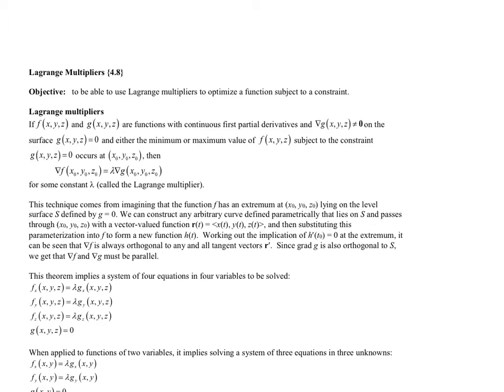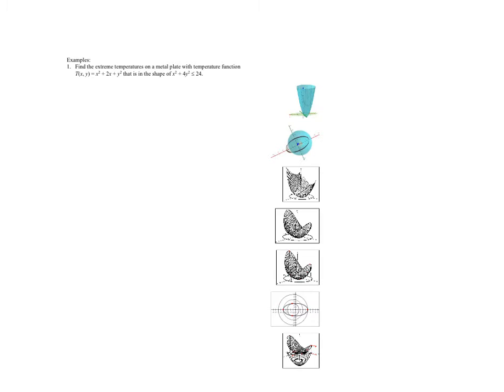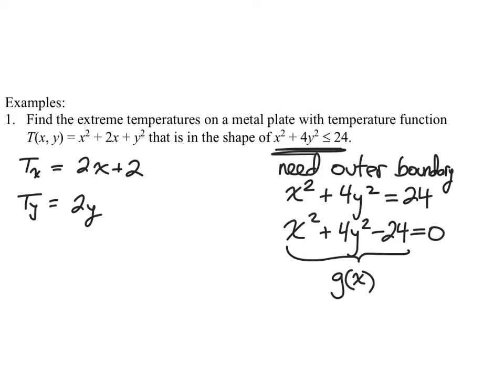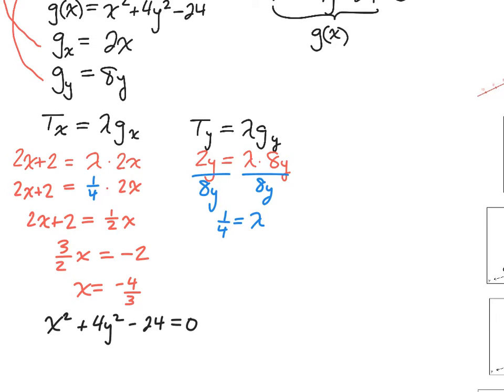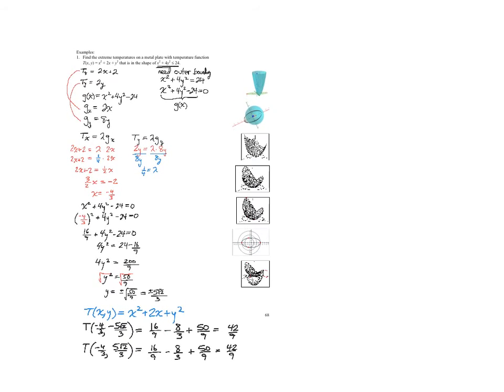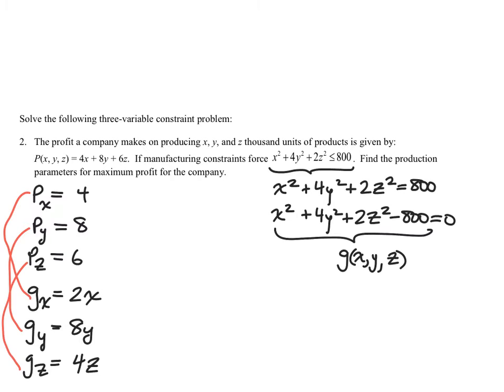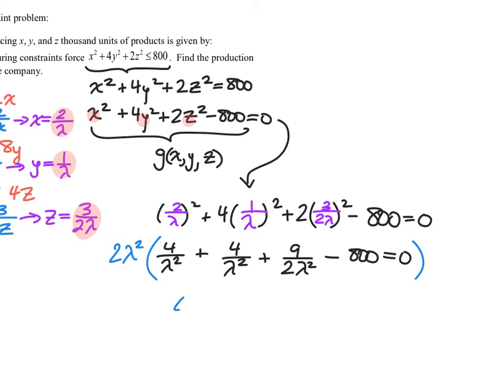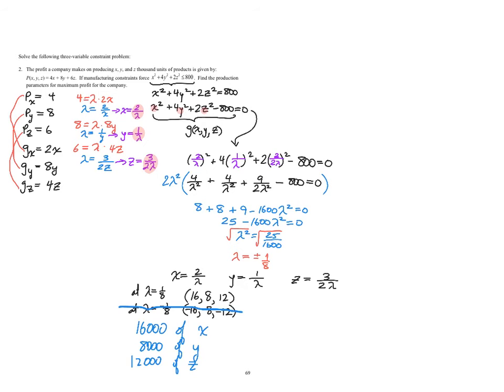Calc 3 Notes- Fall 2019 p67-69